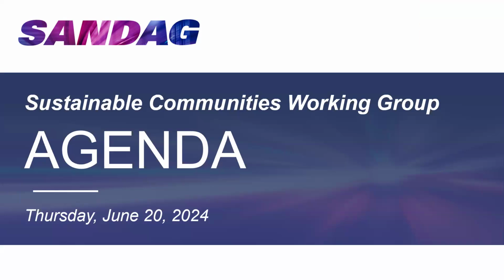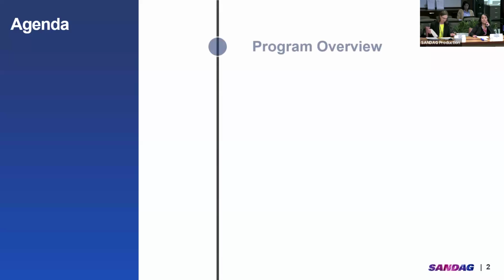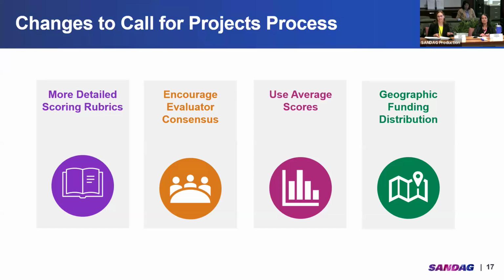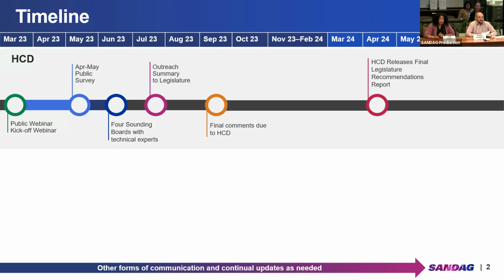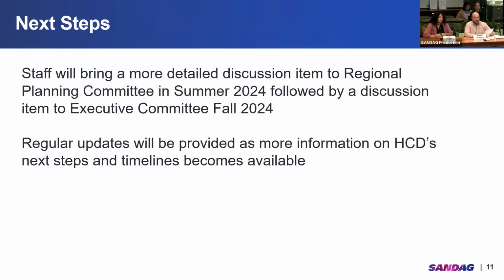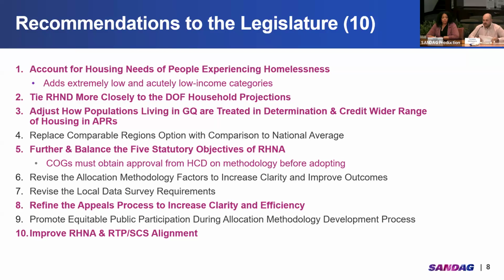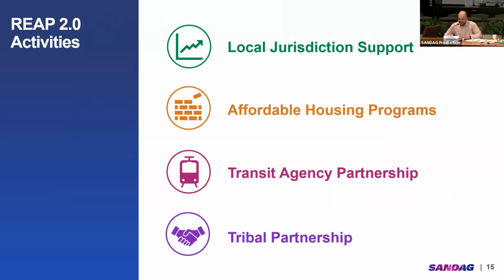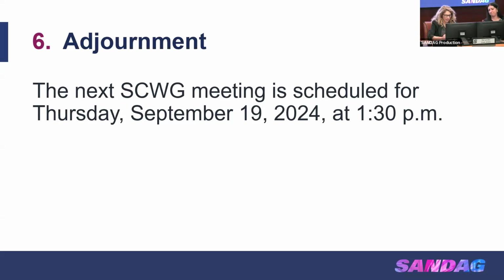SANDAG Sustainable Communities Working Group- June 20, 2024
Meeting with the SANDAG Sustainable Communities Working Group from June 20, 2024.